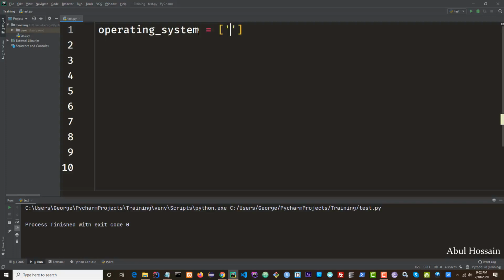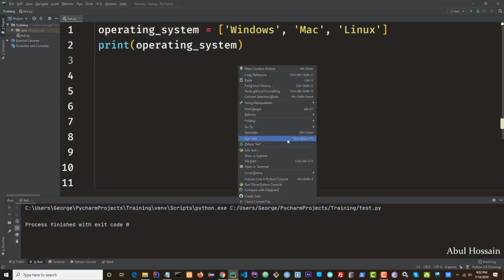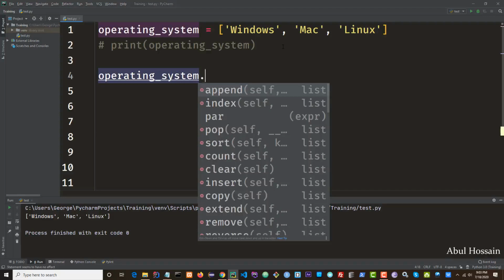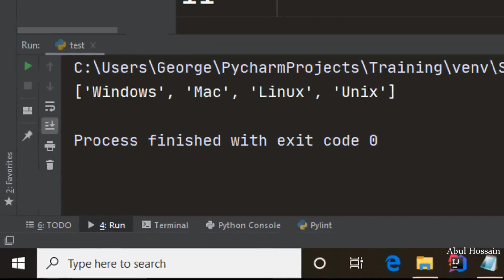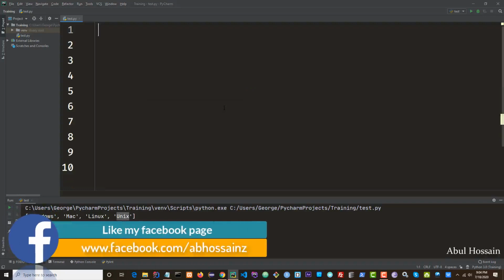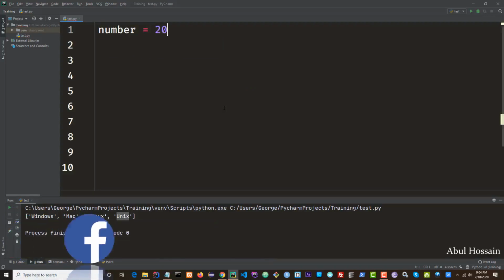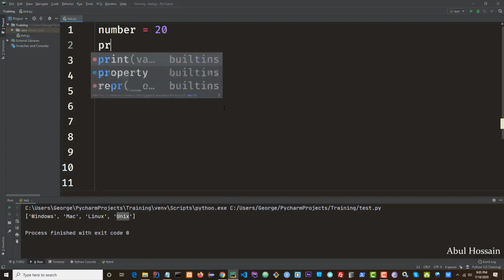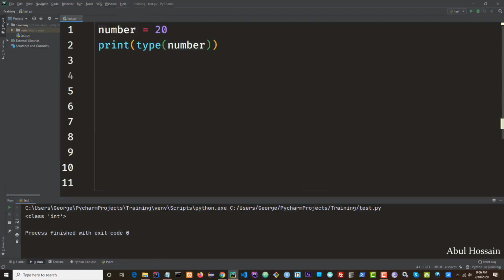Python: What Is Python Programming | Python Full Course | Python For Beginners - Python Course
Python is a high-level, interpreted programming language known for its simplicity and readability. It was created by Guido van Rossum and first released in 1991. Python emphasizes code readability and aims to provide a clear and concise syntax, making it easier for programmers to express their ideas and write maintainable code.

Python is a versatile language that can be used for a wide range of applications, including web development, scientific computing, data analysis, artificial intelligence, automation, and more. It has a large and active community, which has contributed to the development of numerous libraries and frameworks that extend Python's capabilities and make it suitable for various tasks.

Here are some key features and characteristics of Python:

1. **Easy to learn**: Python has a straightforward and intuitive syntax, making it accessible for beginners. It uses indentation to define code blocks, which improves readability.

2. **Interpreted language**: Python code is executed line by line by the Python interpreter, without the need for a separate compilation step. This allows for rapid development and prototyping.

3. **High-level language**: Python abstracts many low-level details, such as memory management, which makes it easier to write code without worrying about the underlying system.

4. **Platform-independent**: Python code can run on various operating systems, including Windows, macOS, Linux, and others, without requiring modifications. This portability is due to the fact that Python itself is implemented in C and can be compiled for different platforms.

5. **Extensive standard library**: Python comes with a large standard library that provides pre-built modules and functions for common tasks, such as file I/O, networking, and data manipulation. This library reduces the need for developers to write code from scratch and boosts productivity.

6. **Large ecosystem**: Python has a vibrant ecosystem of third-party libraries and frameworks, such as NumPy, Pandas, Django, Flask, TensorFlow, and many more. These libraries extend Python's capabilities and enable developers to tackle specialized tasks efficiently.

7. **Object-oriented programming (OOP)**: Python supports object-oriented programming, allowing developers to structure their code using classes and objects. However, Python also supports other programming paradigms, such as procedural and functional programming.

8. **Dynamic typing**: Python is dynamically typed, which means that variable types are inferred at runtime. Developers do not need to explicitly declare variable types, offering flexibility and easier code maintenance.

Overall, Python's simplicity, readability, and extensive libraries make it a popular choice for both beginners and experienced programmers. Its versatility and broad range of applications have contributed to its widespread adoption in various industries.